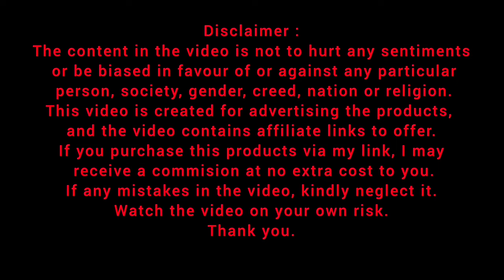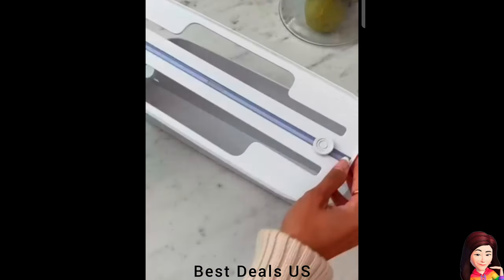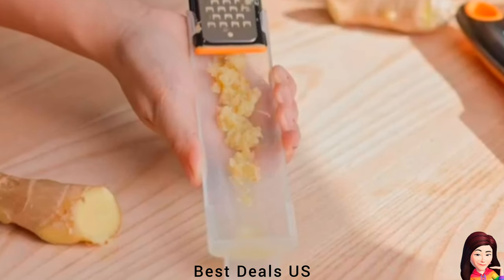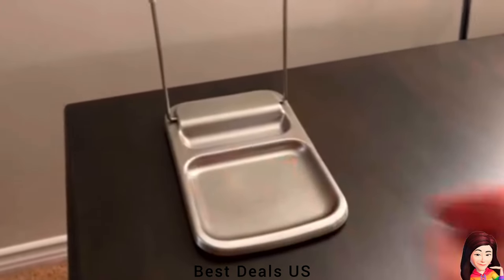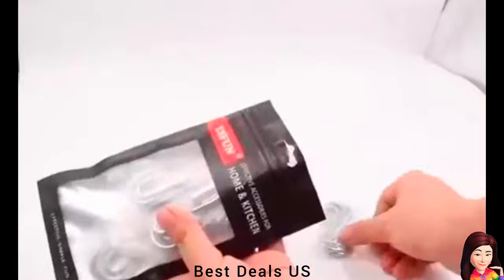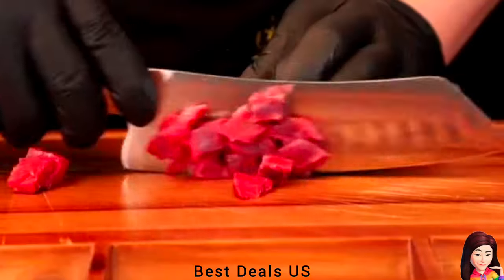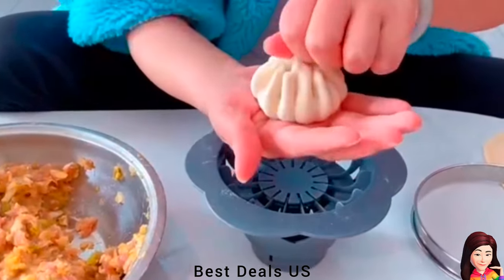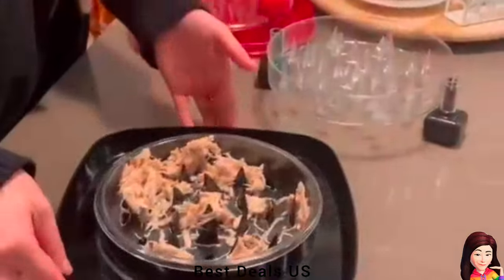Amazon latest Best Deals kitchen items offers trending products review videos shorts reels new cook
⭐Product link :